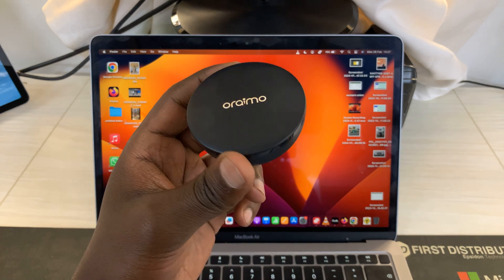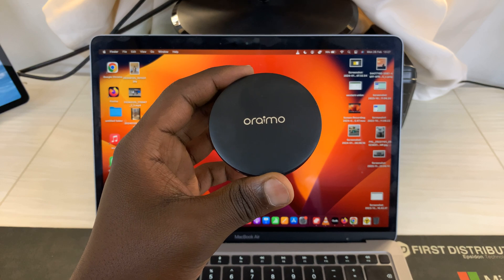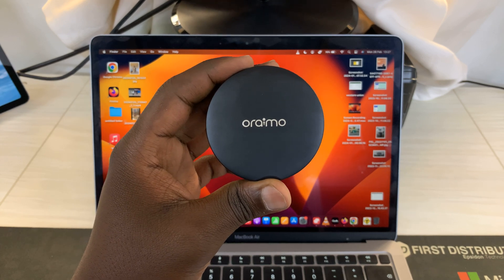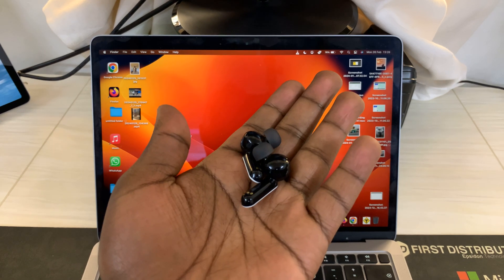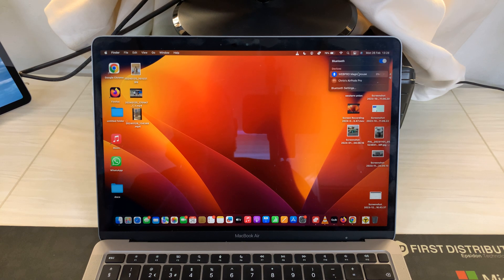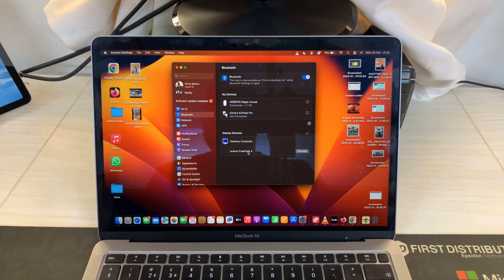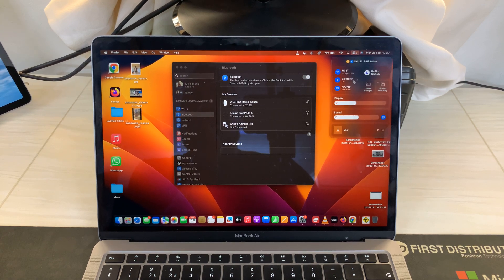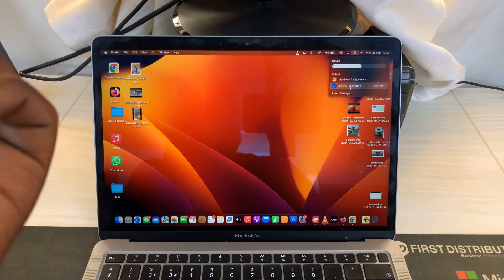How To Connect Oraimo FreePods 4 To ANY Mac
Learn How To Connect Oraimo FreePods 4 To ANY Mac.

Welcome to our comprehensive guide on how to connect your Oraimo FreePods 4 to any Mac device effortlessly! Whether you're a seasoned Mac user or just getting started, we've got you covered with easy-to-follow steps to ensure a seamless connection experience.

In this tutorial, we'll walk you through the simple process of pairing your Oraimo FreePods 4 with your Mac, allowing you to enjoy wireless audio playback, crystal-clear calls, and more, all without the hassle of tangled wires.

1. Ensure your Oraimo FreePods 4 are fully charged and turned on. Then put them in pairing mode. Navigate to the Bluetooth settings on your MAC

2. In the Bluetooth settings on your MAC, your MAC will then search for nearby Bluetooth devices. Select "Oraimo FreePods 4" from the list of available devices.

3. Once selected, your MAC will begin the pairing process with your FreePods 4. You're now ready to enjoy wireless audio streaming on your MAC with your FreePods 4.

Cell Phone Tripod Adapter